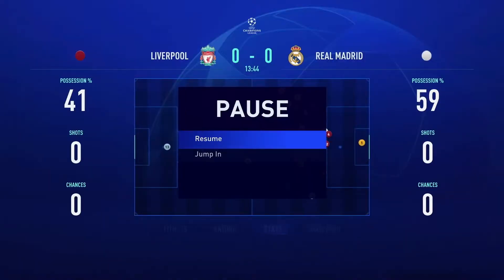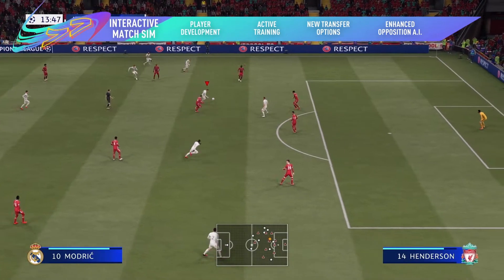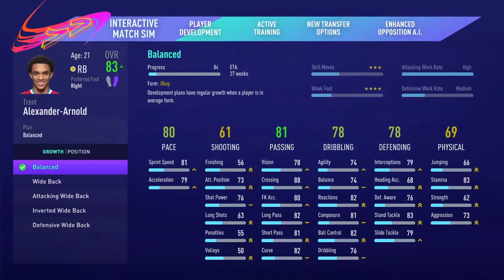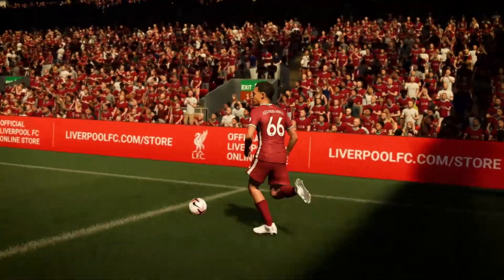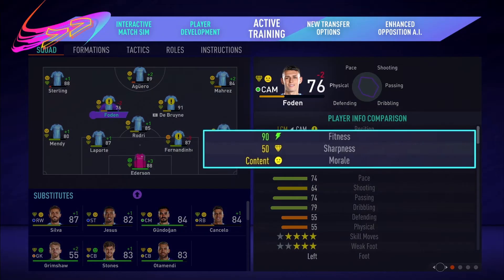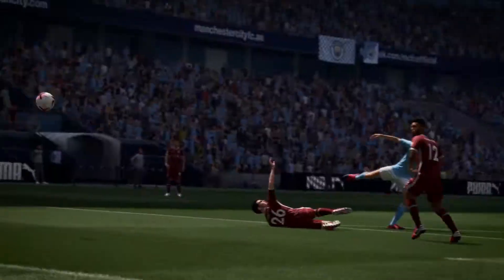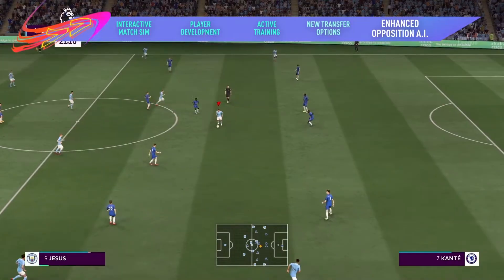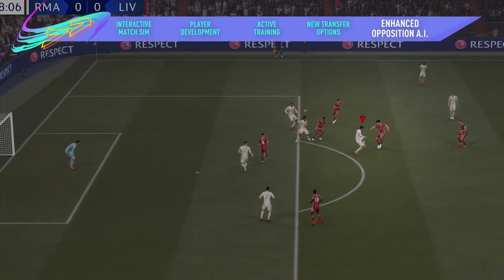FIFA 21 | Official Career Mode Trailer | PS4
Manage every moment in FIFA 21 Career Mode with new depth in matches, transfers and training

On the street and in the stadium, see what's new in FIFA 21 Entitle for FIFA 21 on PS4 before the release of FIFA 22 and upgrade your game for PS5 at no additional cost